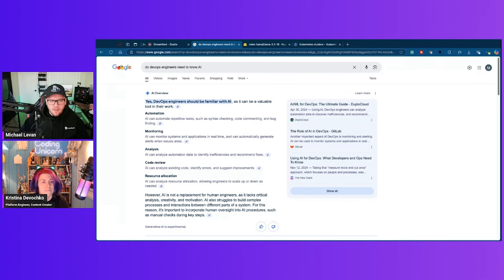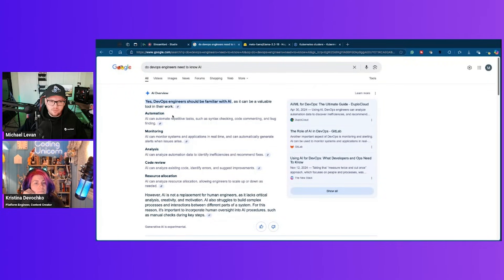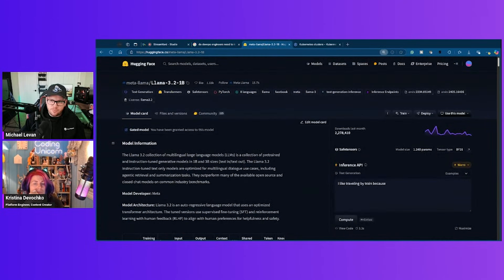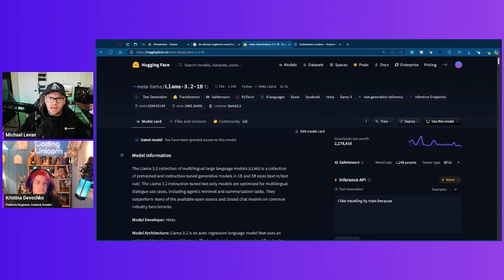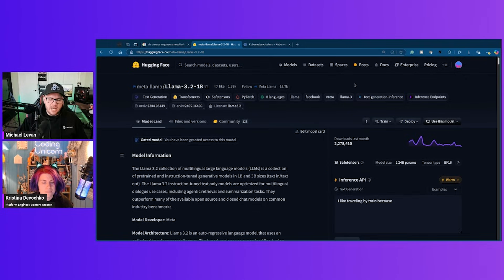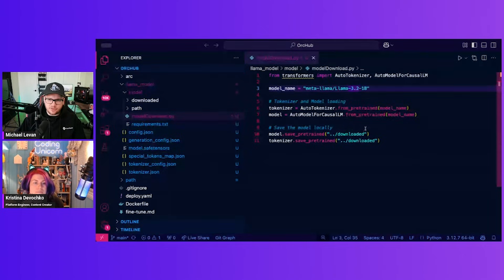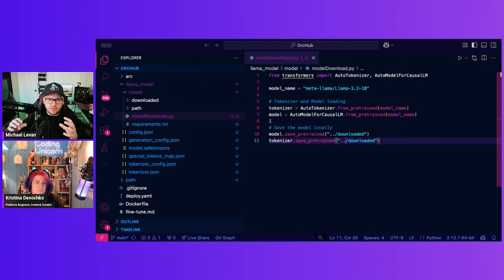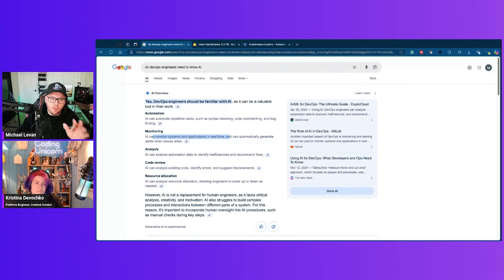How LLMs Work For DevOps, Platform, And Cloud Engineers (2025)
In this video, you'll learn how LLMs work from an engineering perspective if you're planning on modifying (fine-tuning) them.

In this video, I break down 4 scalable solutions.

Want to be in a community with other like-minded cloud-native, DevOps, programming, and Platform Engineering people?